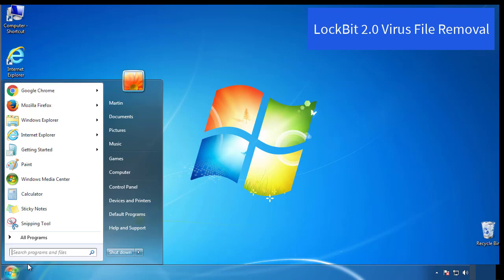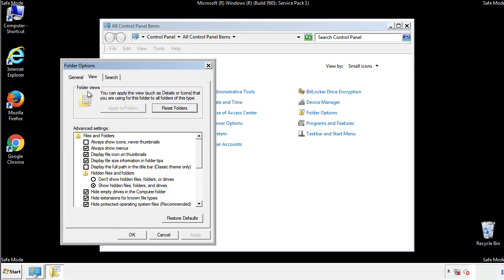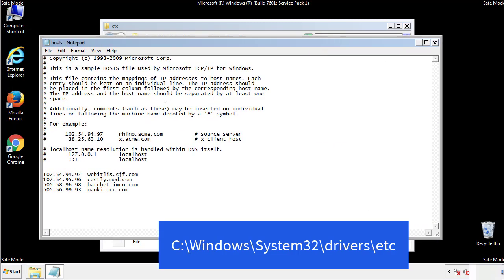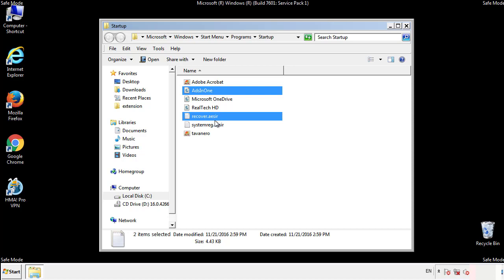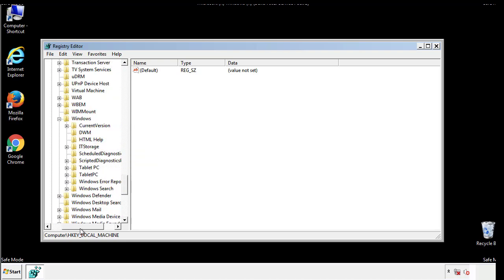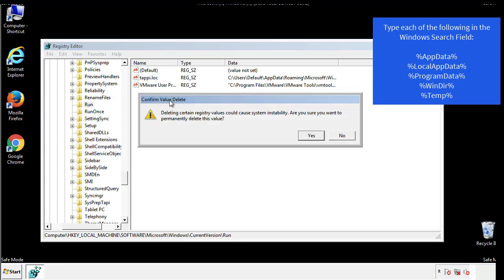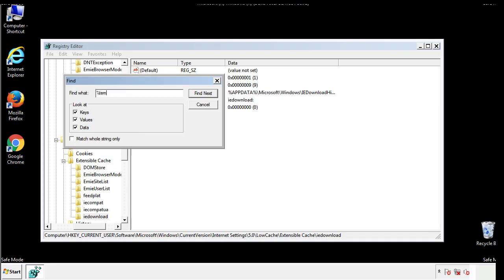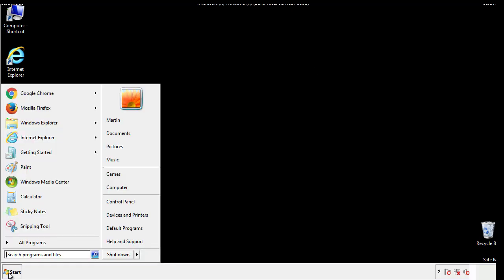Remove LockBit 2.0 Ransomware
This video will show you how to remove the LockBit 2.0 Virus File Ransomware from your computer. If you still need help we have a detailed guide to help you with all the steps